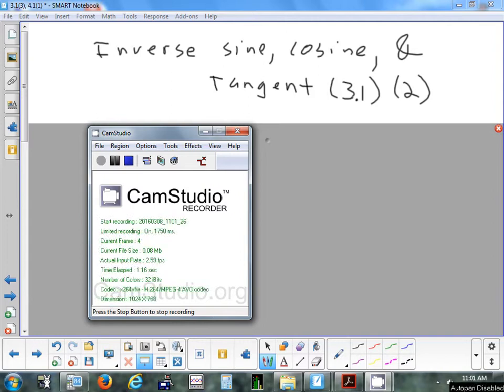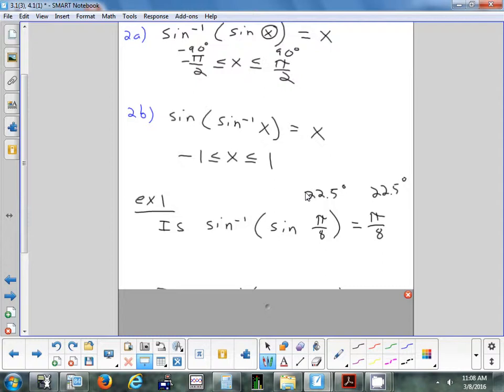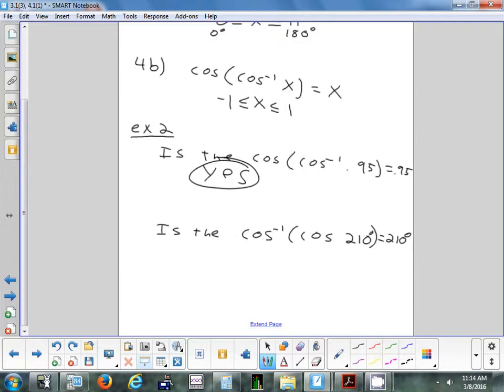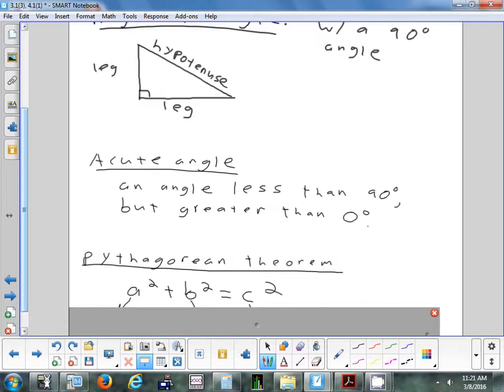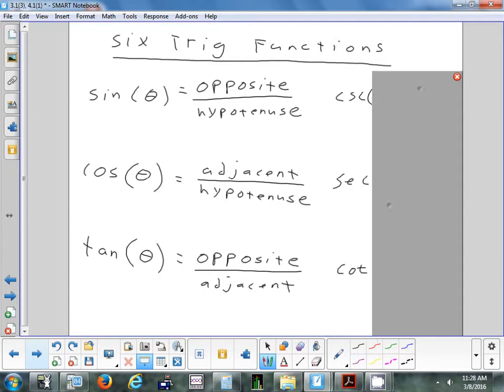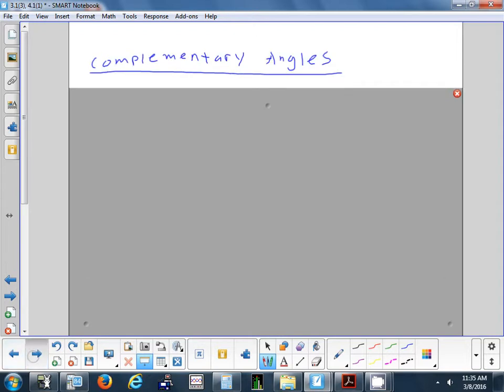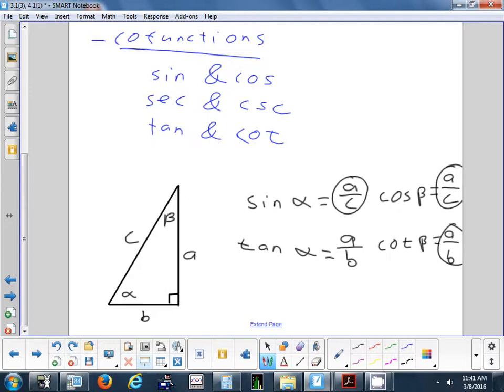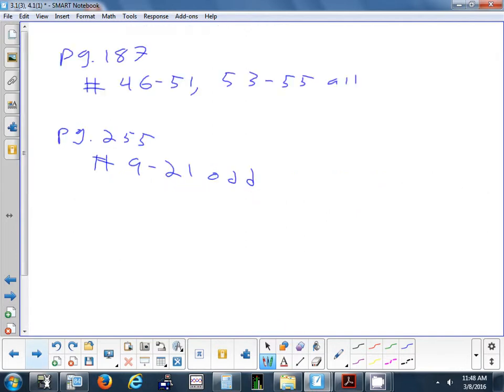3.1(2) & 4.1(1) Inverse Trigonometry & Right Triangle Trigonometry 3-8-16